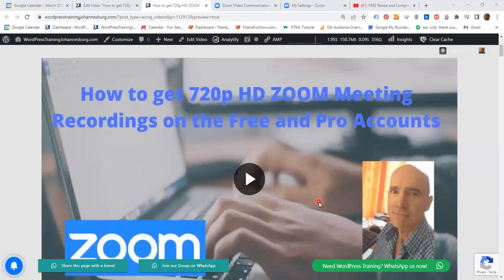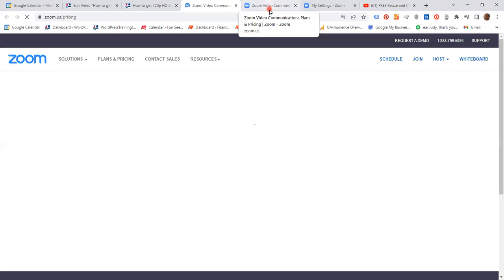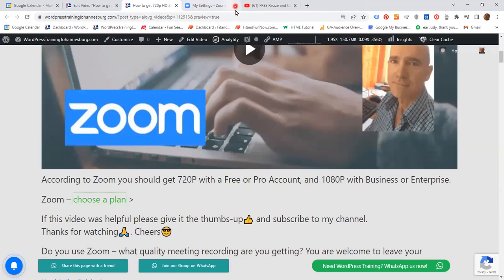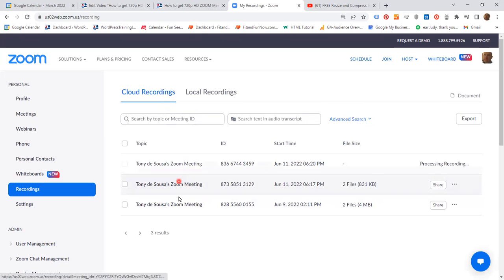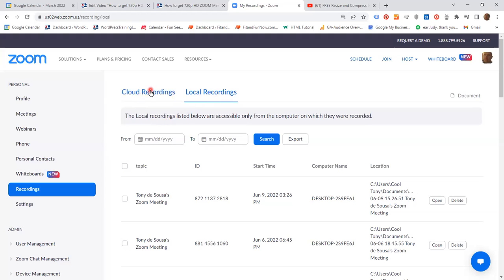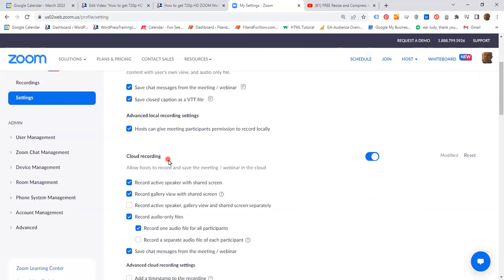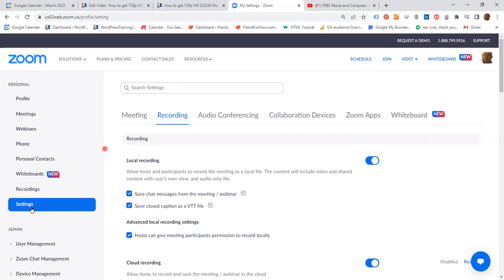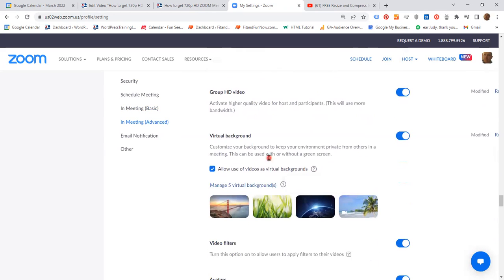How to get 720p HD ZOOM Meeting Recordings on the Free and Pro Accounts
According to Zoom you should get 720P with a Free or Pro Account, and 1080P with Business or Enterprise.
In this video we are going to see how to get 720p HD ZOOM Meeting Recordings on the Free and Pro Accounts.
Do you use Zoom – what quality meeting recording are you getting?